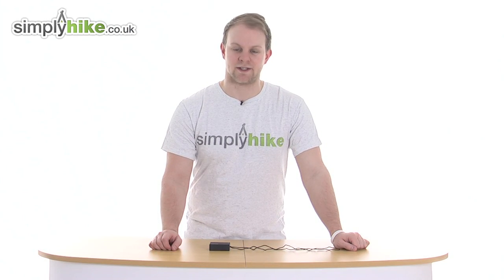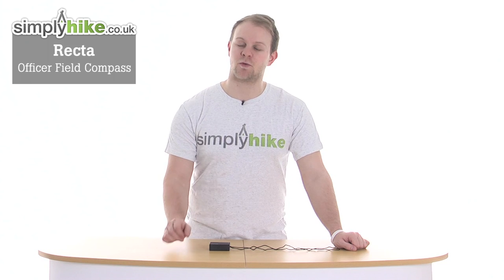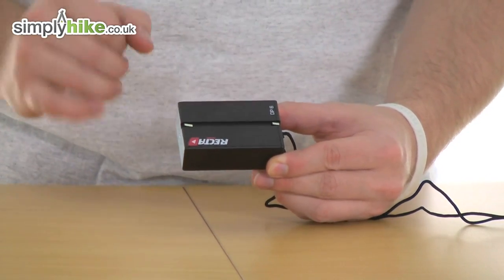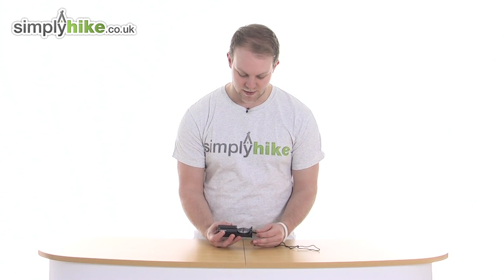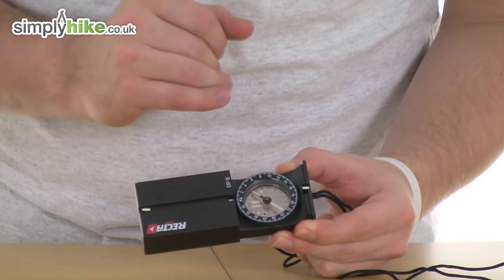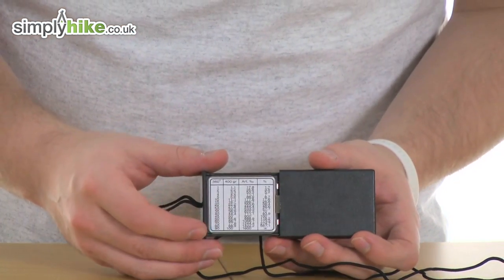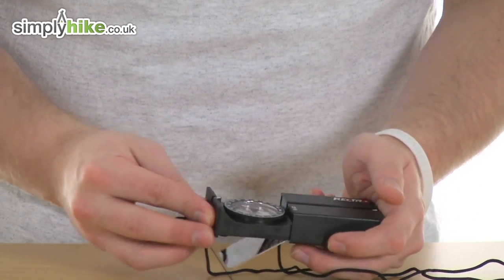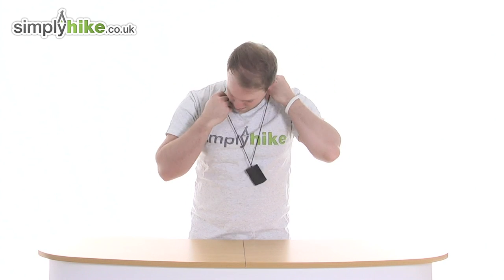Recta Officer Field Compass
The Recta Field Compass is the perfect compass for the most advanced outdoors enthusiast! It features a Conversion table on the rear of mirror and a Clinometer for lateral and longitudinal measurements of inclines.